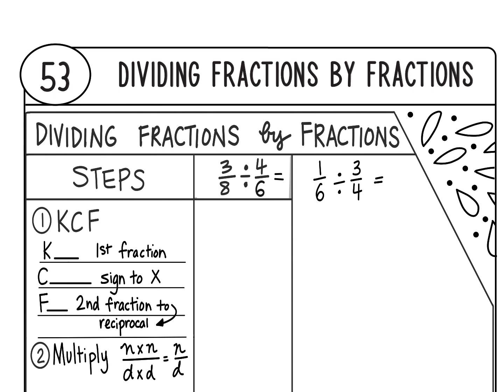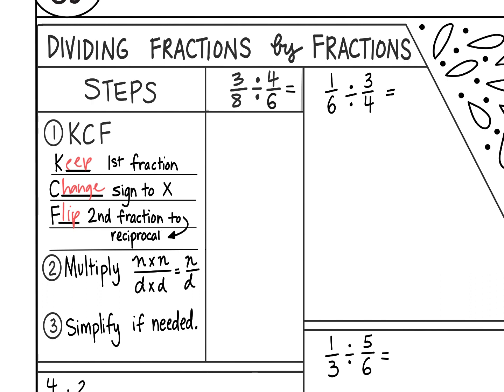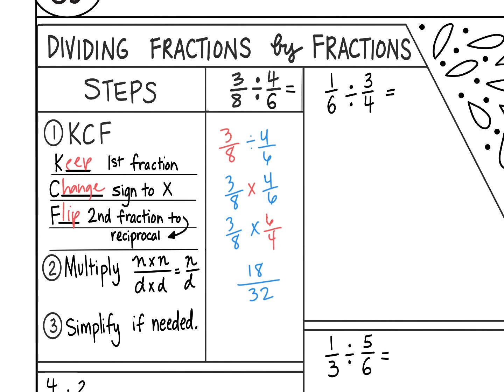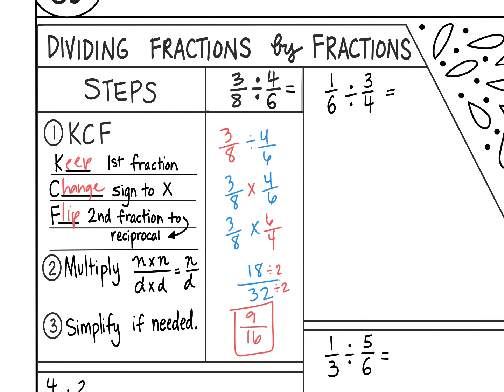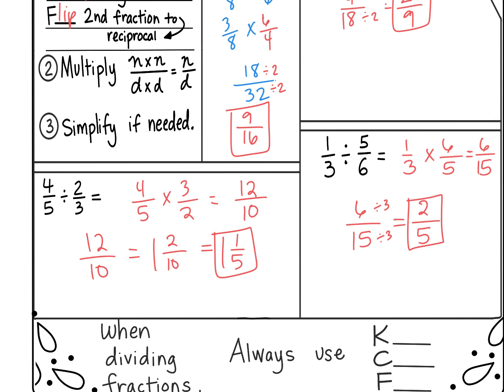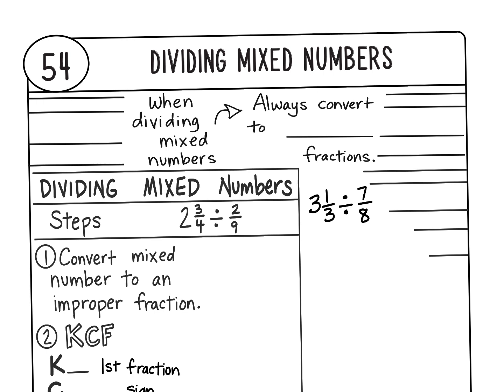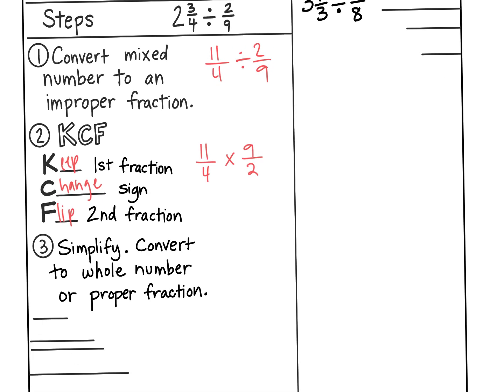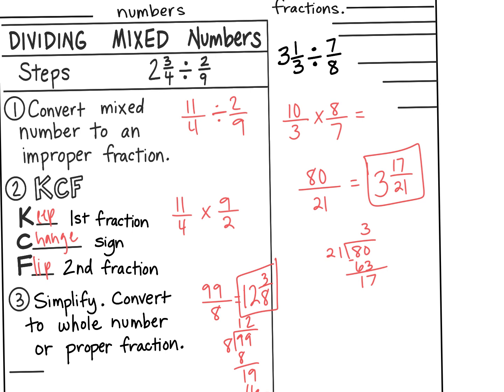53 Div Frac by Frac 5th set